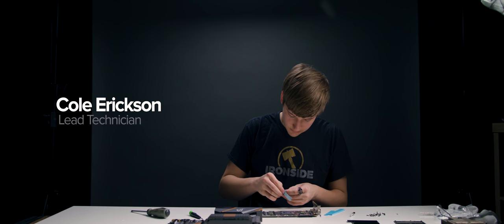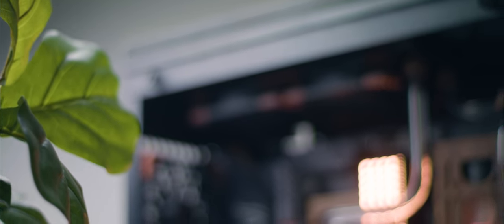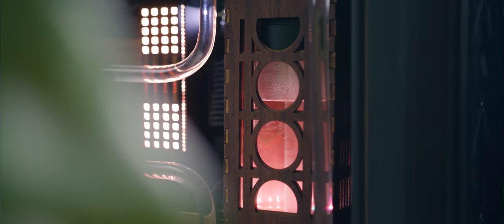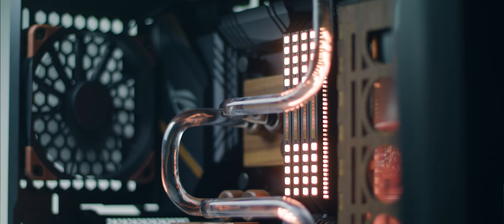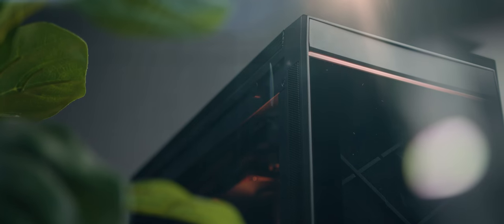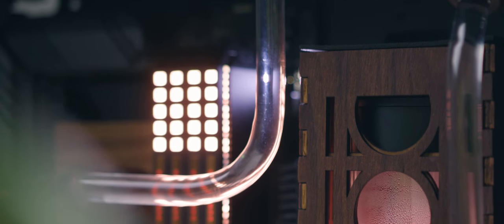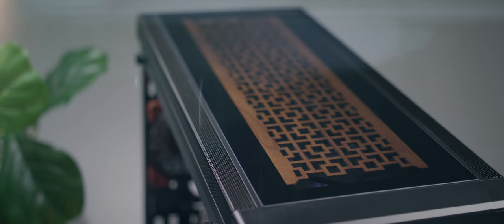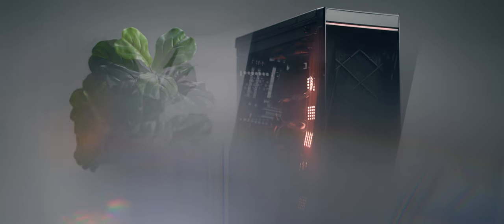Elm: A new Coal Mine PC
The beauty in minimalism is that it allows for something special to truly take the stage. With Elm, I wanted to make sure the detailed wood accents had the opportunity to shine. By keeping the hardline tubing clean and simple, and letting the black components and chassis melt into the background, the walnut becomes your immediate focus. I let the geometric patterns really contrast with the simplicity of the rest of the build to create a visually compelling dynamic.

Visit us for your own custom gaming rig at ironsidecomputers.com

PC Specifications:
Case: Lian Li Alpha 550
Processor: AMD Ryzen 9 3900X
CPU Cooling: Iron Tundra Custom Hardline Loop
Motherboard: ASUS ROG Strix X570-E Gaming
Memory: 64gb Dominator Platinum
Graphics Card: Nvidia Geforce RTX 2080ti
Hard Drive: 2TB
Power Supply: Corsair RMx Series 850 Watt
OS: Windows 10